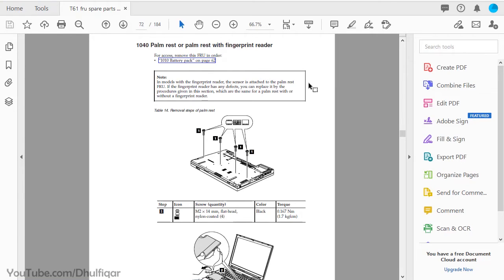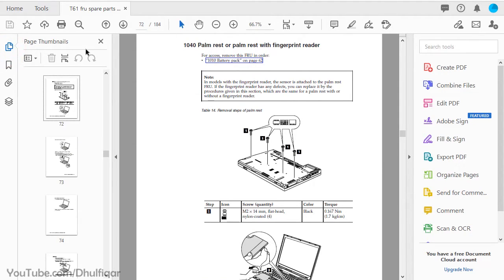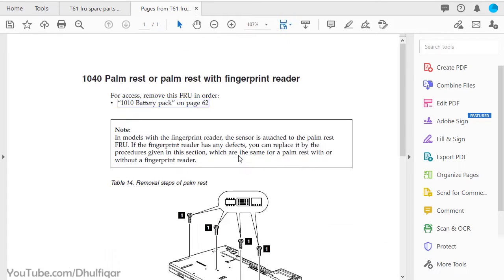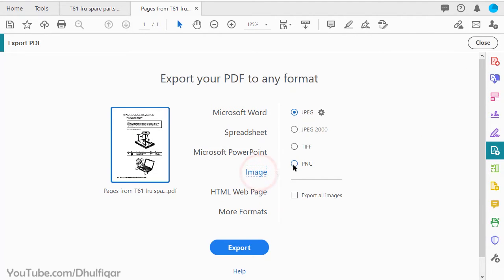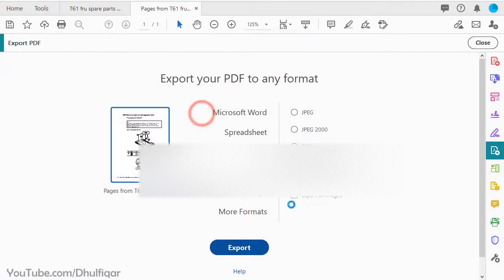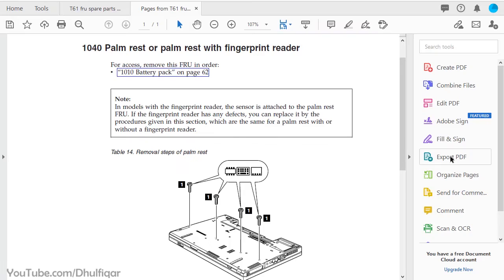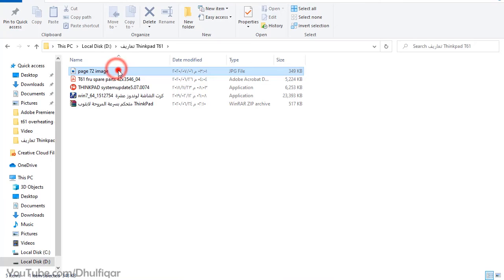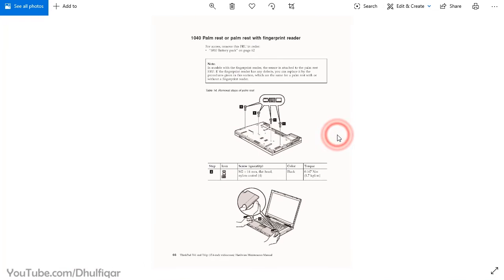How to save a single page From a PDF file as an Image (JPG or PNG) - Adobe Acrobat Pro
This video will show you How to extract only one page from a PDF document and save it as an Image like JPEG or PNG in Adobe Acrobat Pro